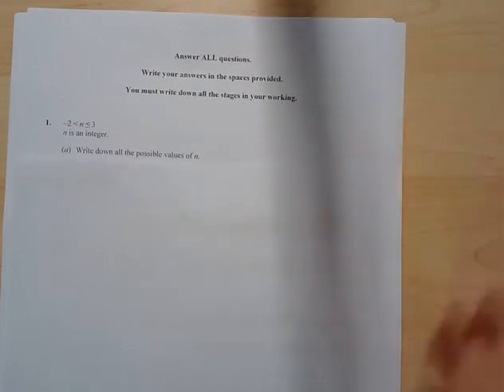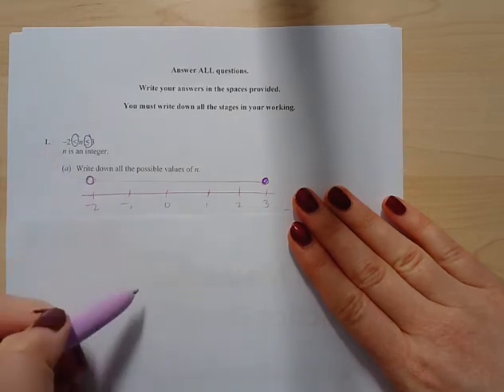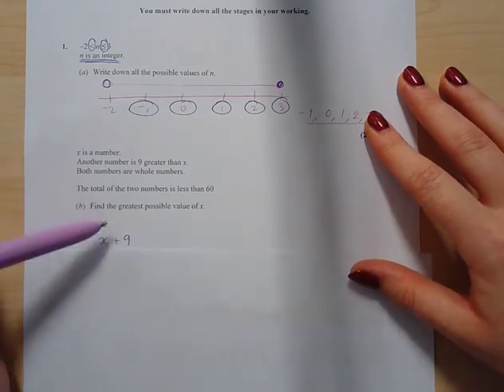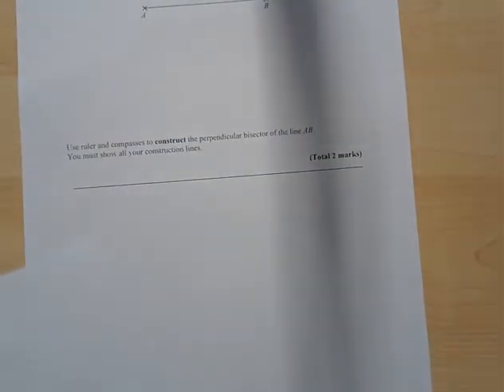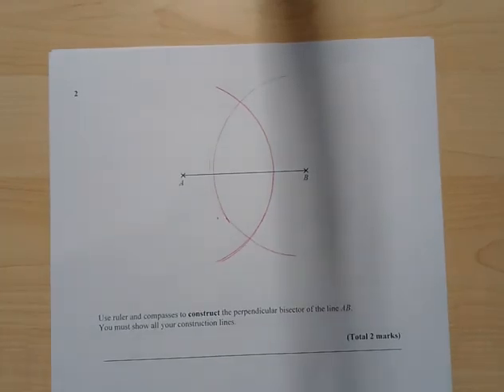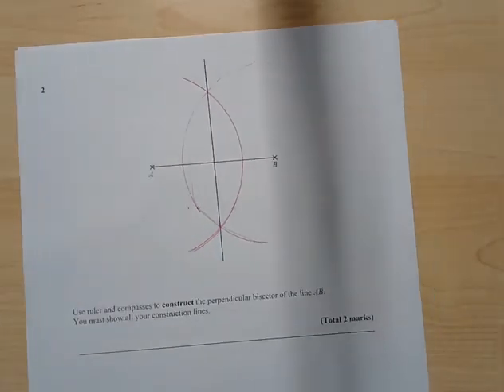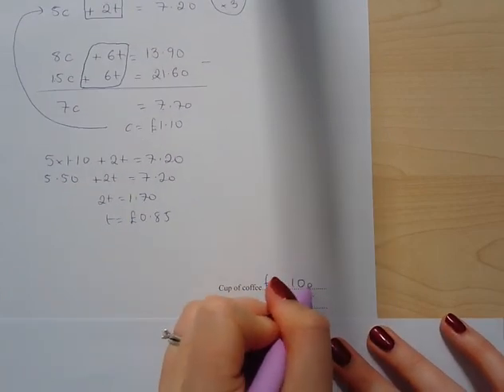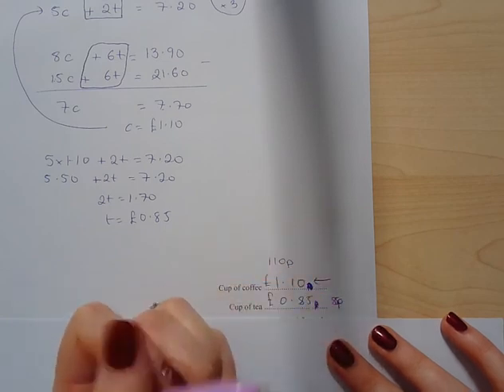Set 3 3H Q1-3